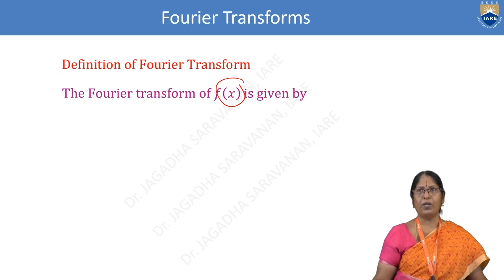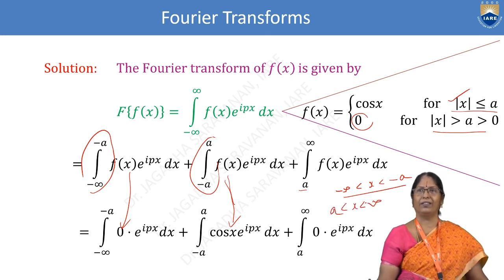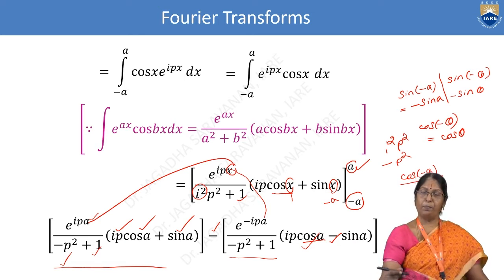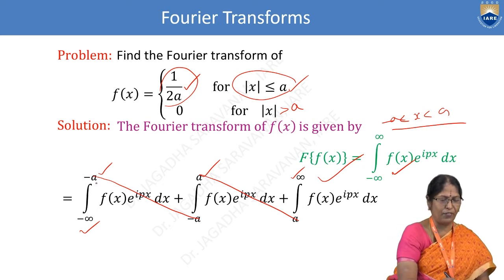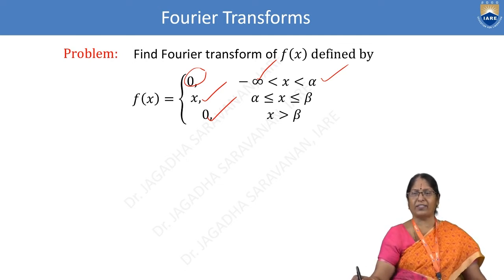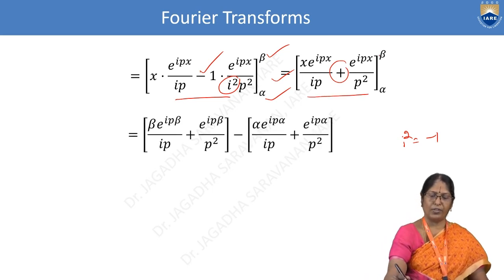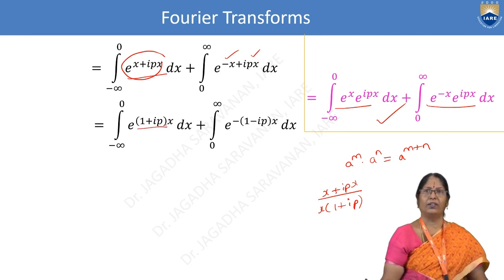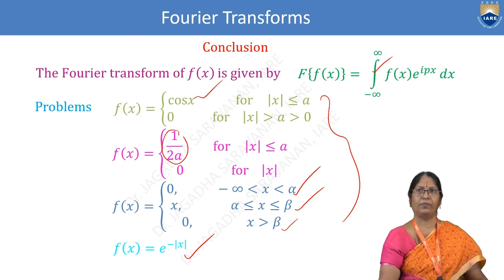Fourier transforms by Dr. S Jagadha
Fourier transforms by Dr. S Jagadha  | Department of Mathematics | IARE
The complex transform of Fourier transform is evaluated by employing Linearity property, Change of Scale property, Shifting property and Modulation theorem. Linearity property is defined as the complex Fourier transform of two or more functions are the sum of complex Fourier transform of each function. The change of scale property and Shifting property are applicable to the functions of   and  respectively. The Modulation theorem is applicable to the specified function of

Telangana, India.